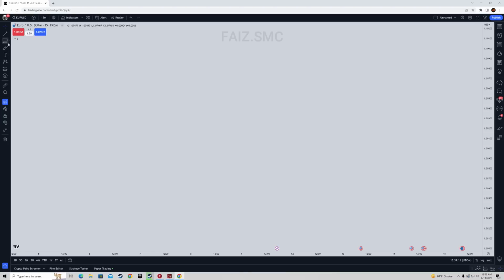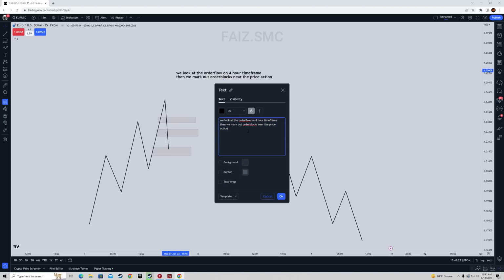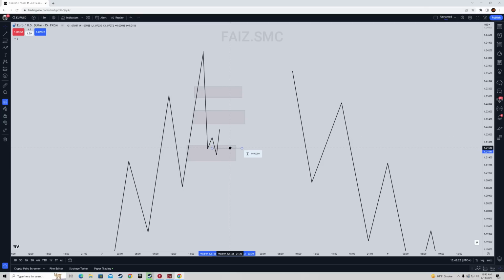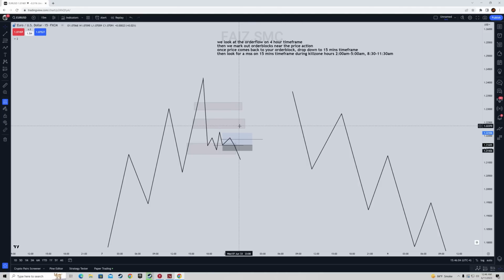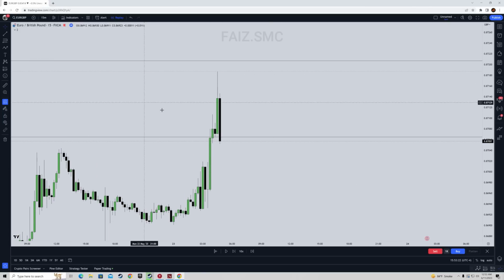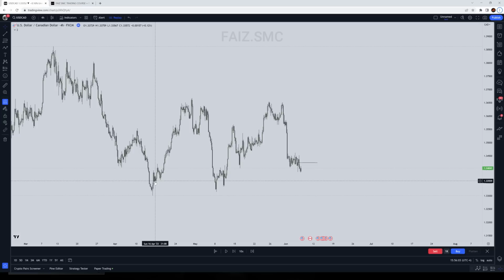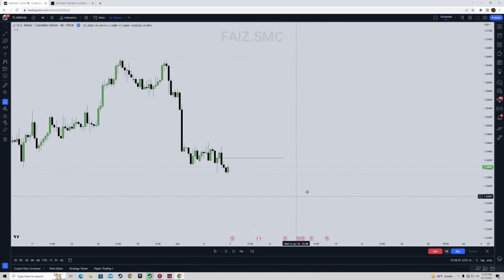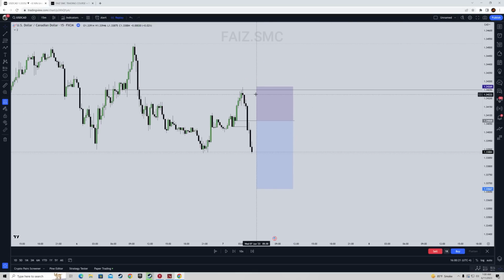My Simple Bread & Butter Trading Strategy That Works! (GET FUNDED)